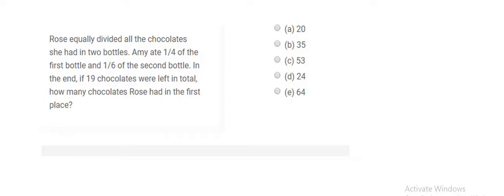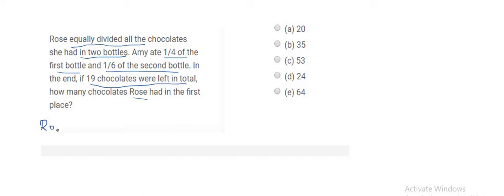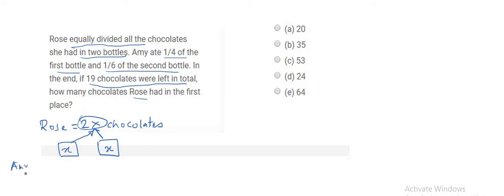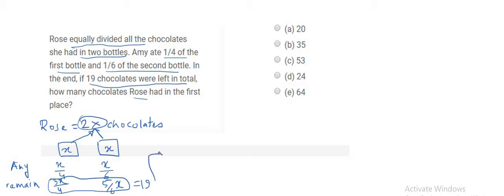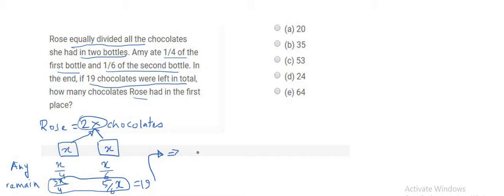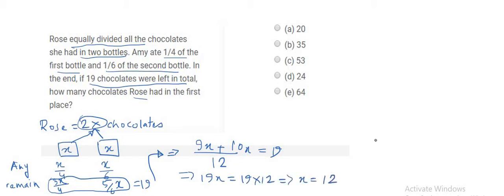GRE Math/Quant Tutorial Arithmetic 363. Rose equally divided all the chocolates